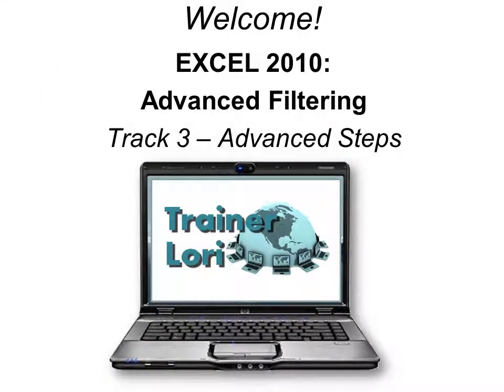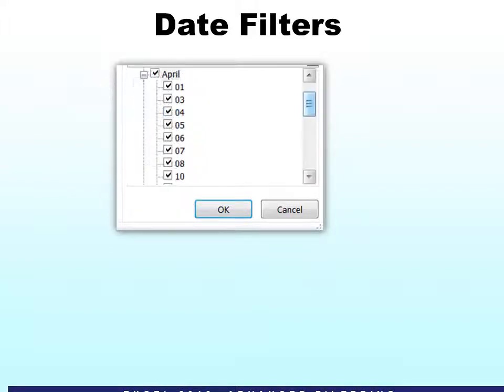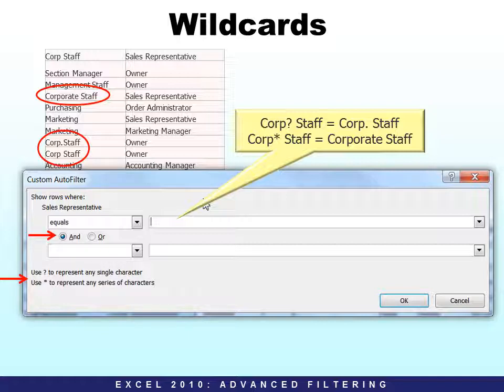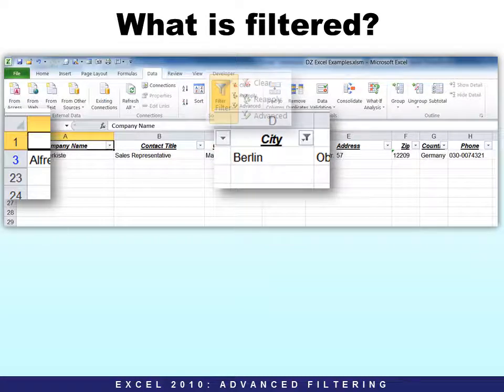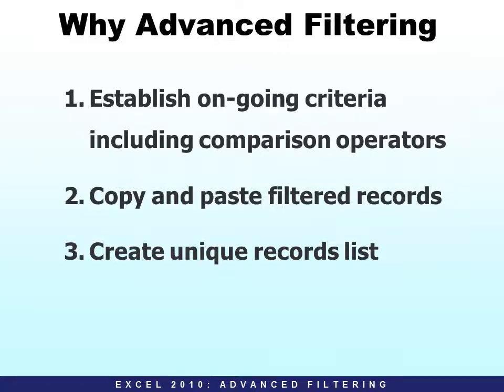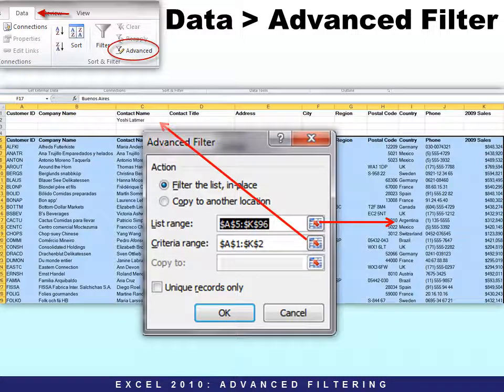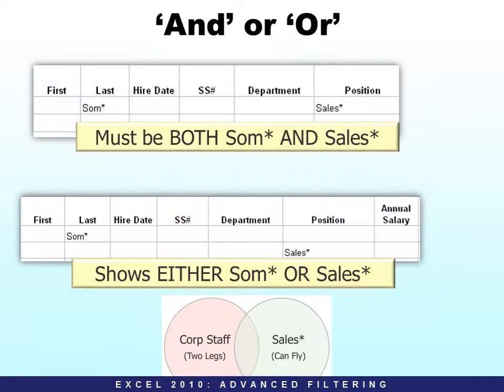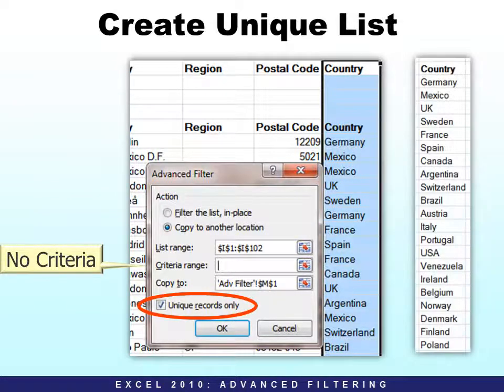Excel Advanced Filtering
Do you feel comfortable using wildcards in your Excel data search? And or Or are two options to narrow your Excel search. Plus if you've ever wanted to copy filtered Excel data and got all data, @TrainerLori shows you how to master Advanced Filtering!